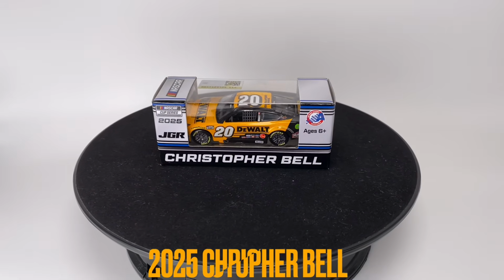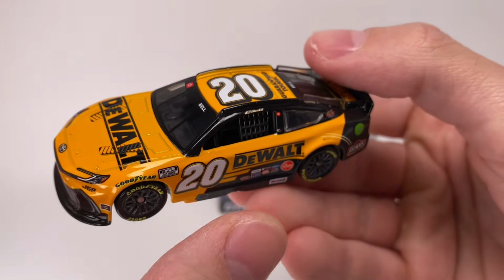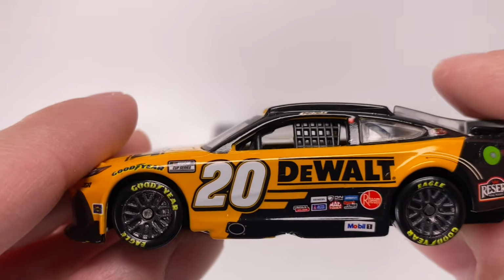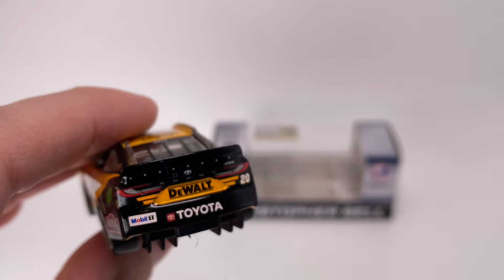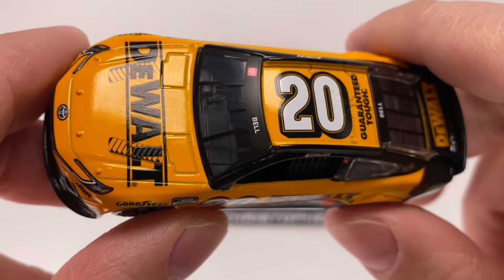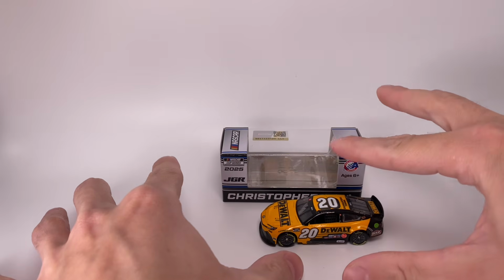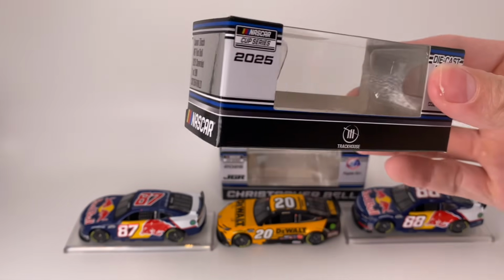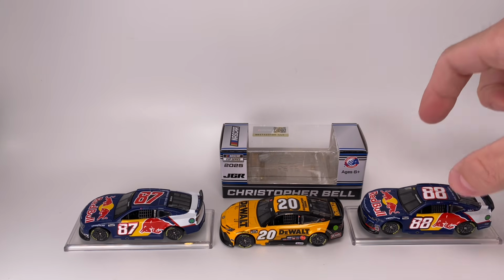2025 CHRISTOPHER BELL DEWALT TOYOTA CAMRY DIECASTBUFFET NASCAR DIECAST REVIEW 1/64